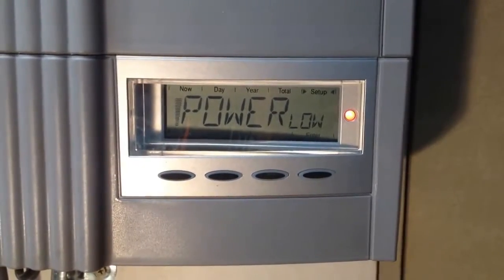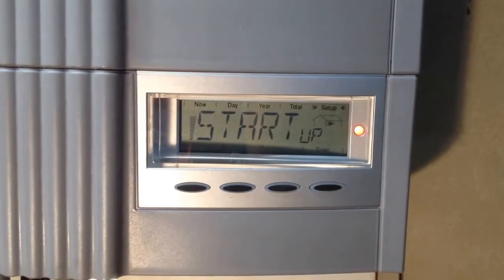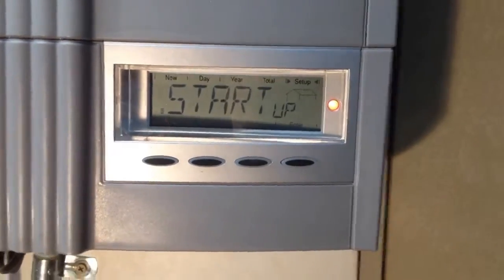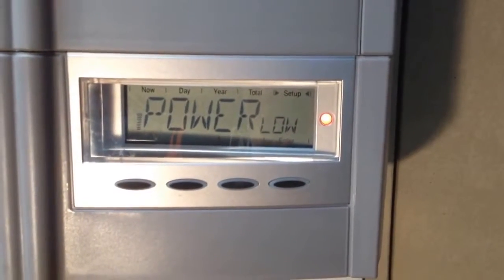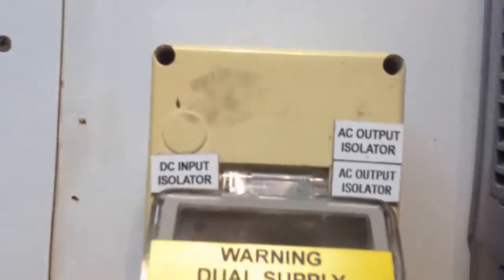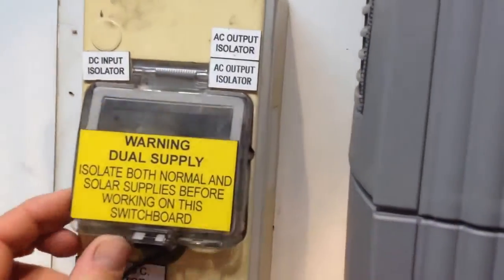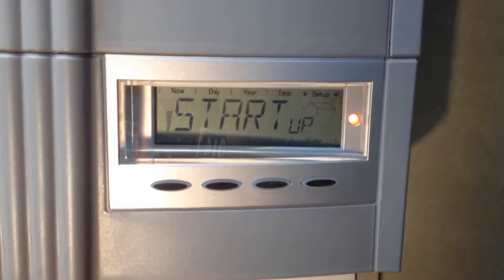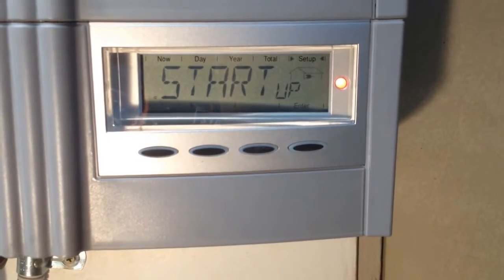Fronius Inverter Displaying POWER LOW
Is your Fronius solar power inverter displaying POWER LOW on the screen? If it is check out this video which will explain what you can do about it.